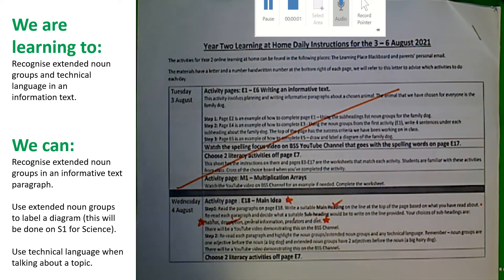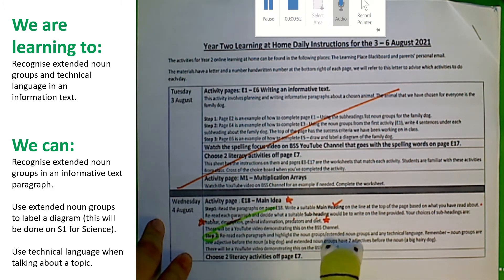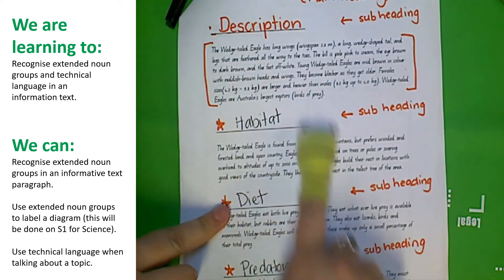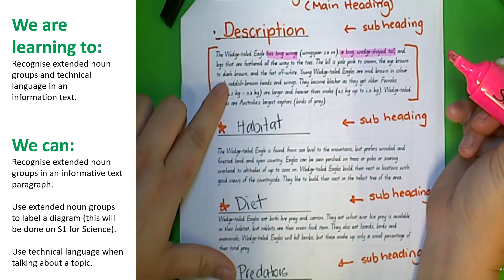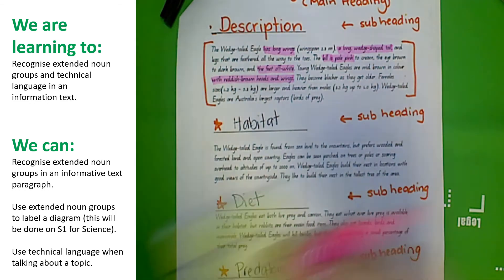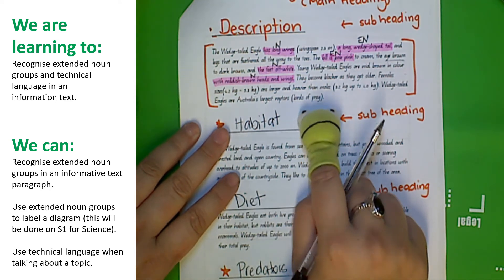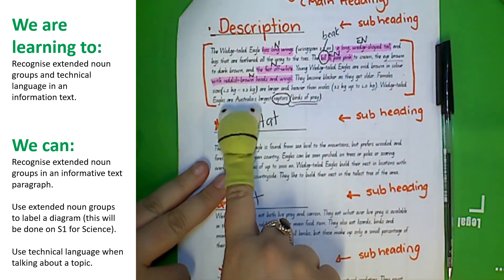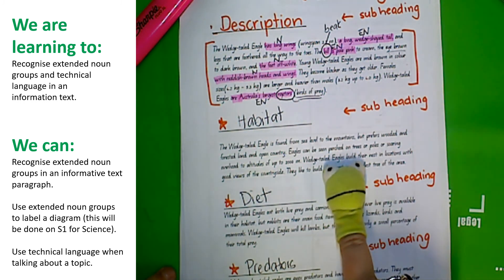English Sheet E18 Step 2 - Noun groups - Wednesday 4th August 2021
This is a brief demonstration of how to complete step 2 Noun groups for sheet 18.